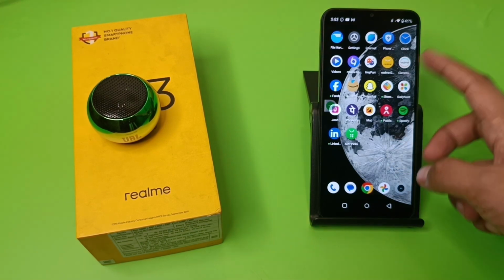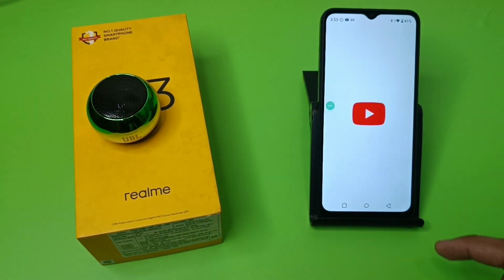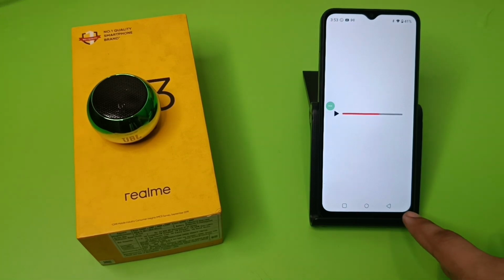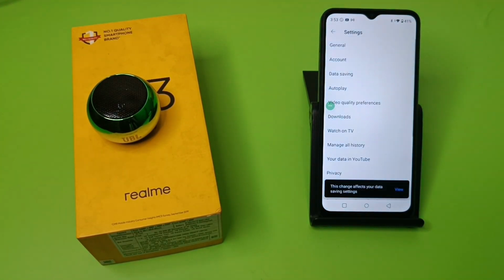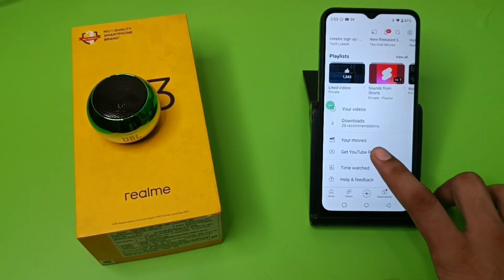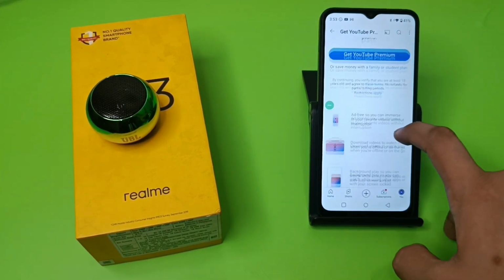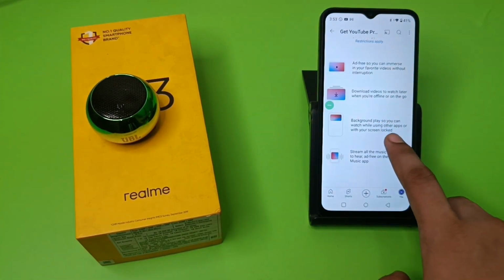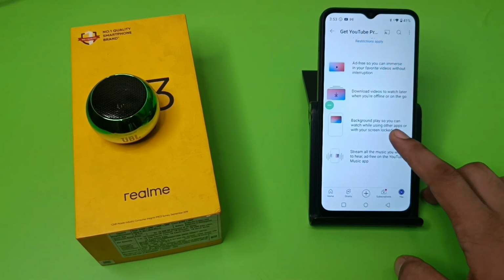Realme C63: play YouTube video background - YouTube video not playing background